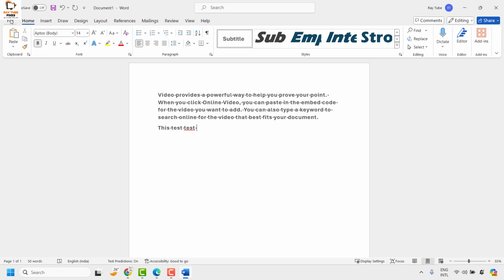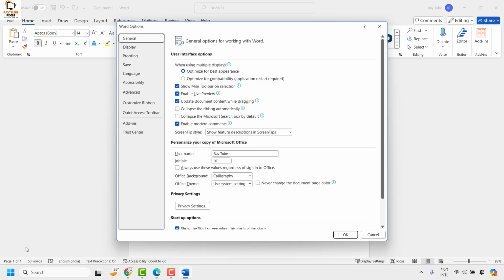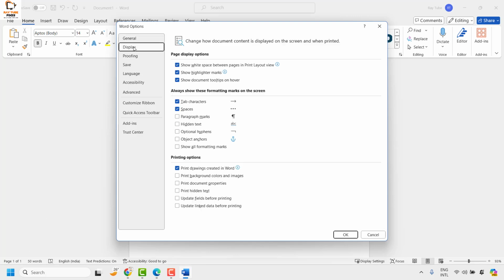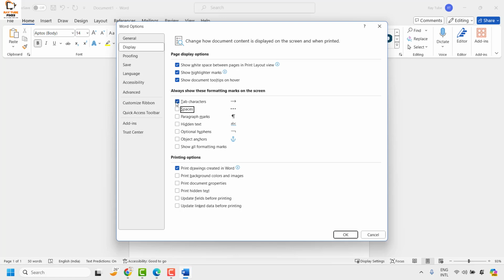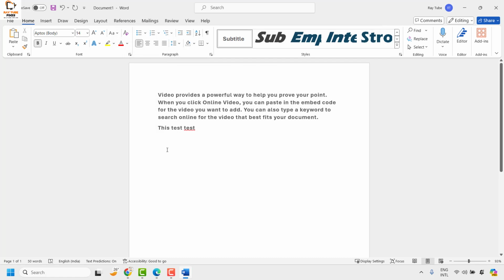Solution : Stop Dots from Showing Up When You Press the Space Bar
Learn how to prevent dots from appearing when you press the space bar in Word document.